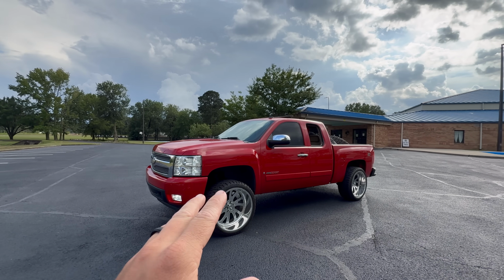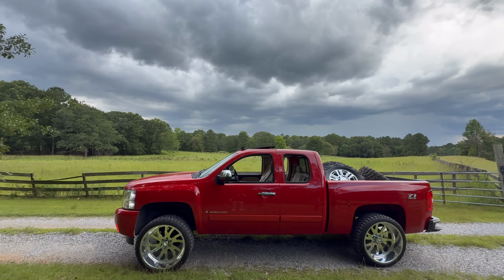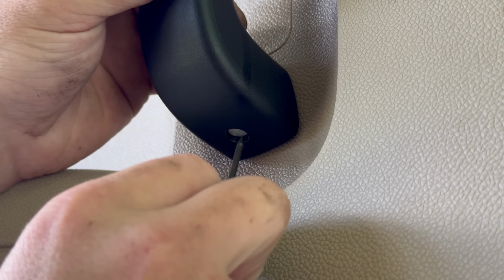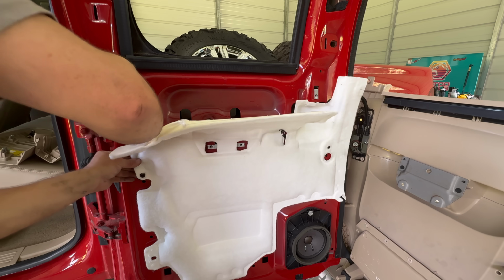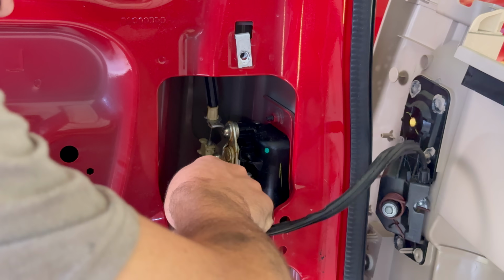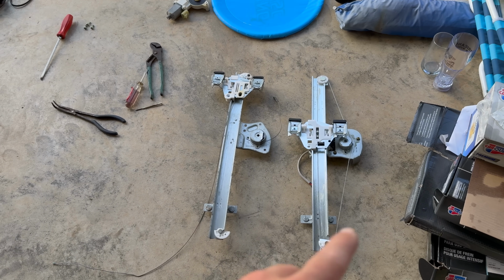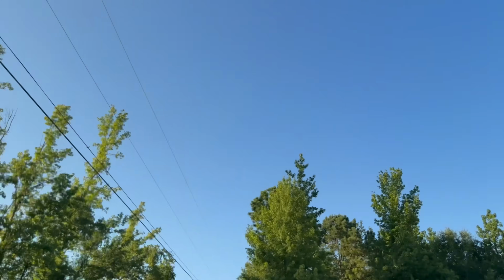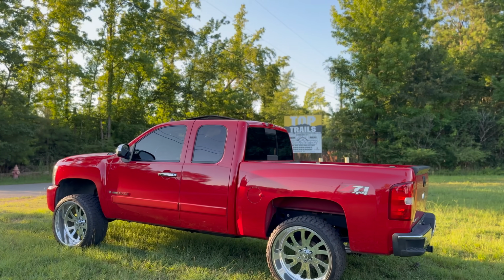07-13 REAR WINDOW MOTOR ASSEMBLY REPLACEMENT | STEP BY STEP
In todays video we get stuck trying to get home through a massive storm and the window won't roll up!!!